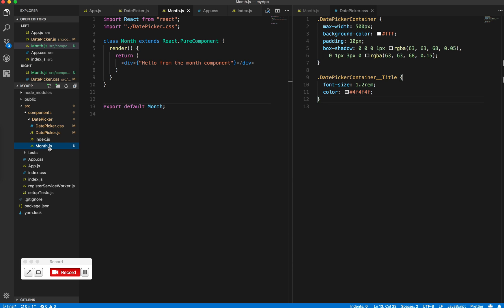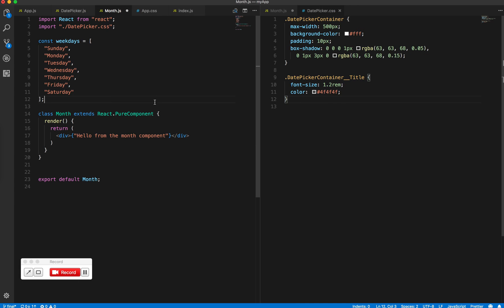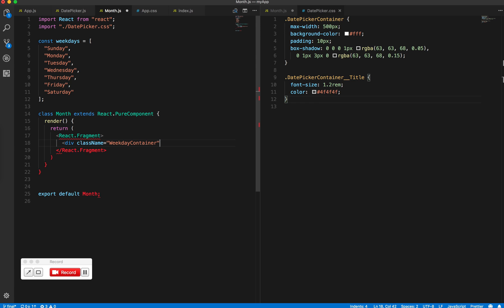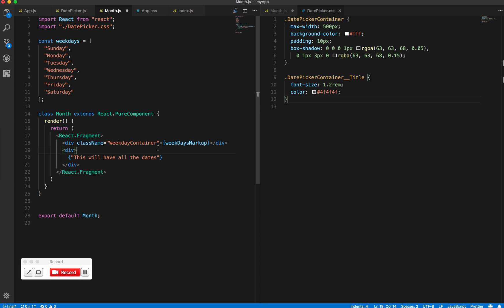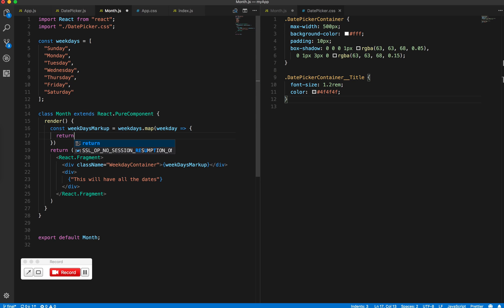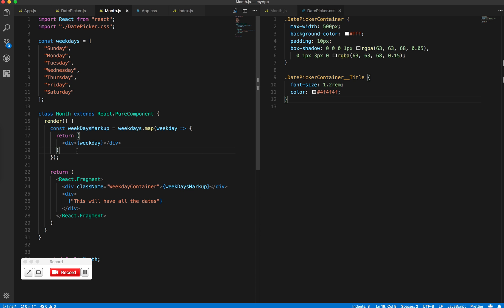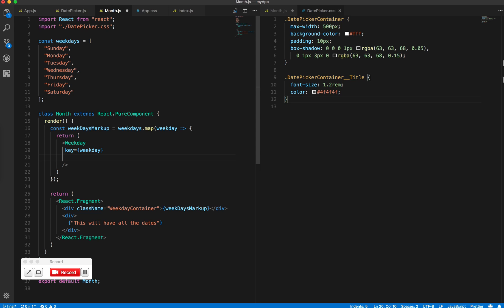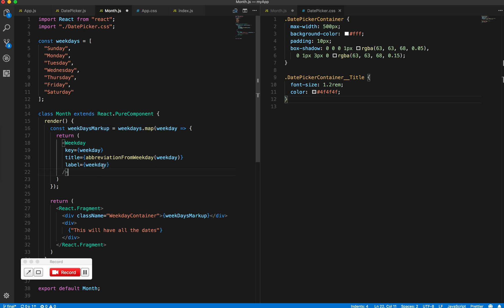Creating the Month component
In this video we will begin creating the Month component.